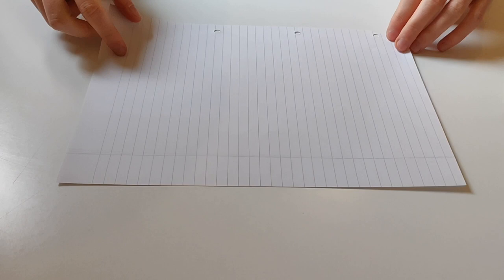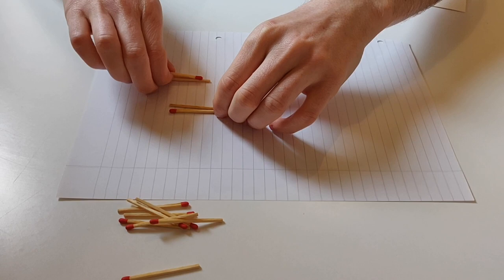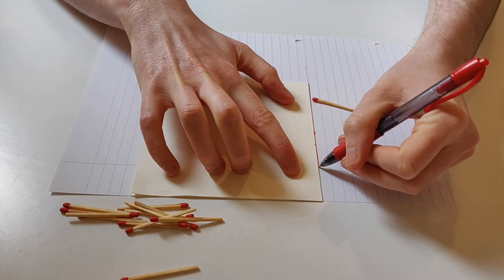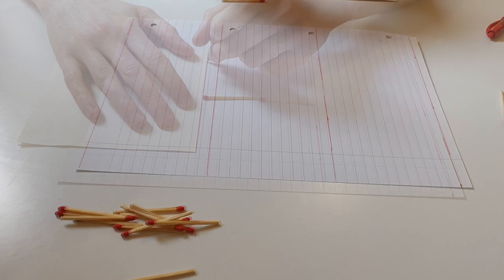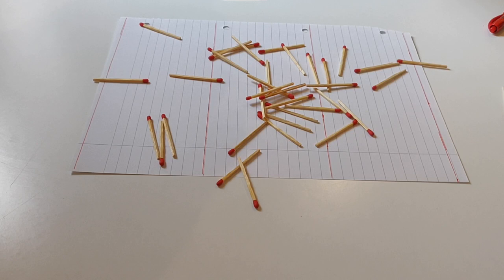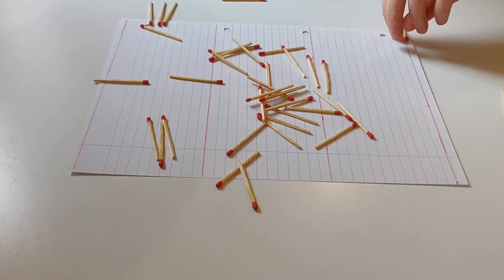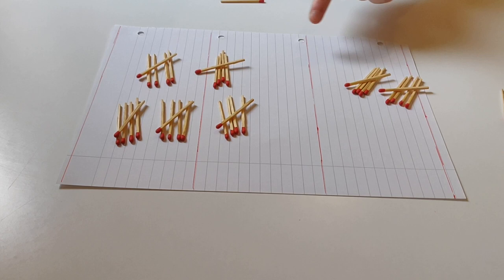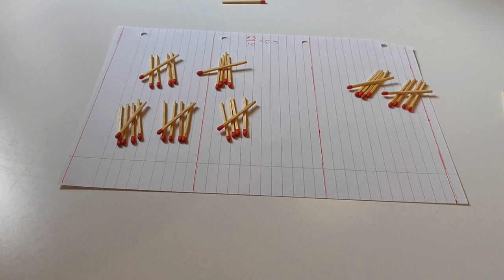Buffon's Needle Experiment - UKMT Pi Week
For UKMT Pi week (8th - 14th March) UKMT Volunteer Rory explains how to do the 'Buffon's Needle' Experiment.  Give it a go, and let us know your results